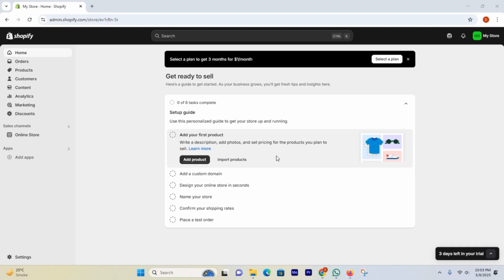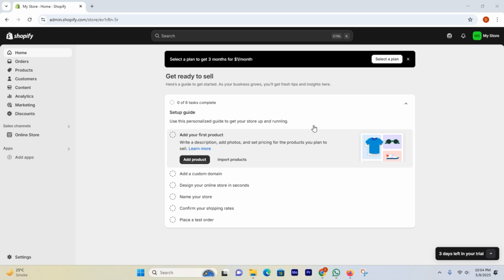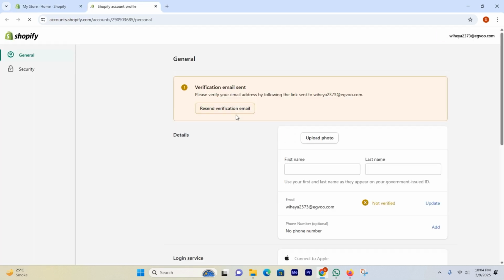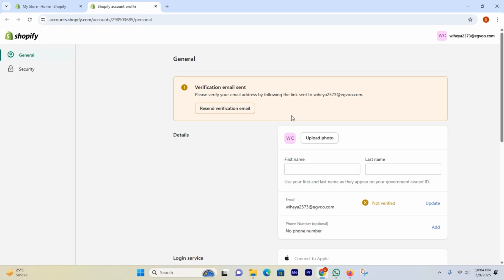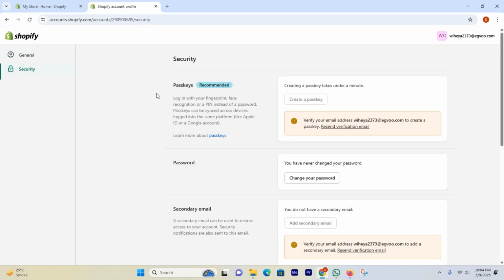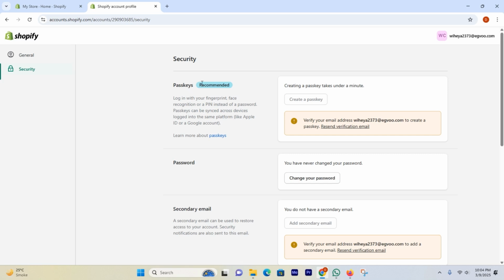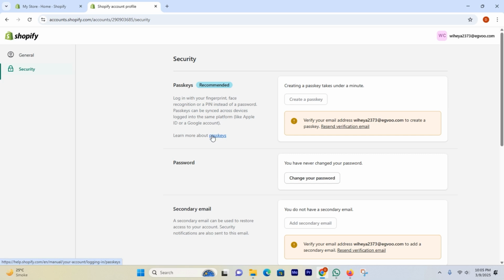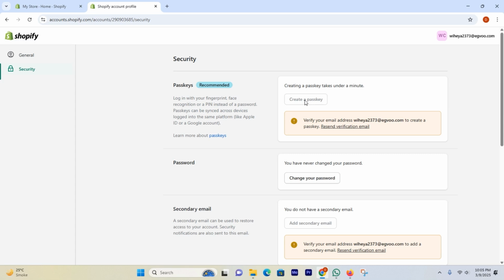How to Create Passkeys on Shopify (super simple)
How to Create Passkeys on Shopify.
Welcome to this Shopify tutorial. Master the process to create passkeys on Shopify and safeguard your store from unauthorized access. This easy guide will help you set up Shopify passkeys quickly. Discover why enabling passkeys in Shopify is the best choice for security. We’ll show you how to enable passkeys on Shopify in just a few minutes. Don't miss out on this important security update! Watch now and protect your Shopify store.